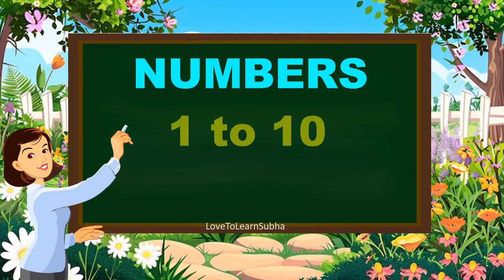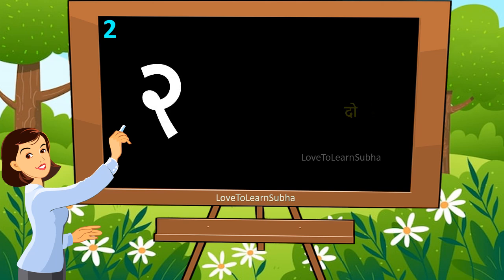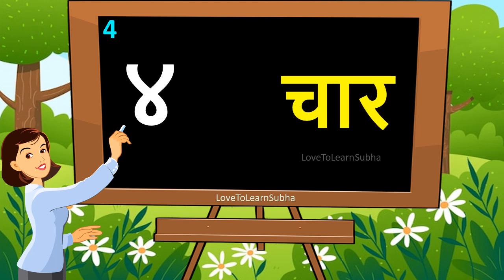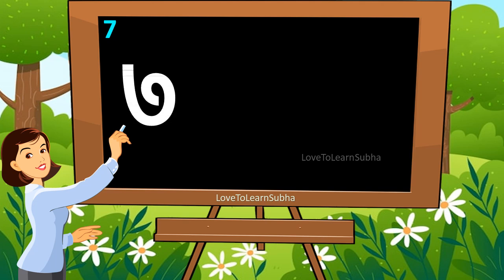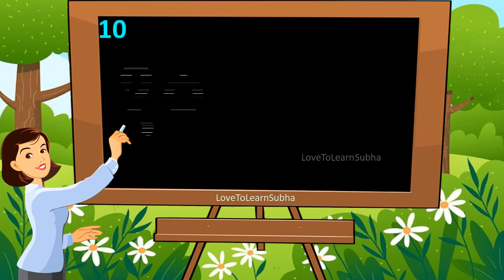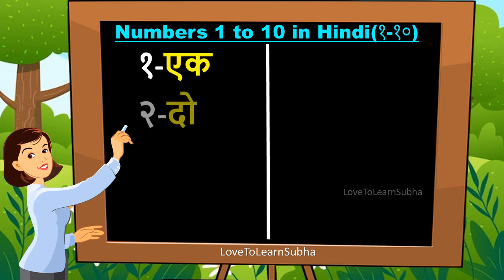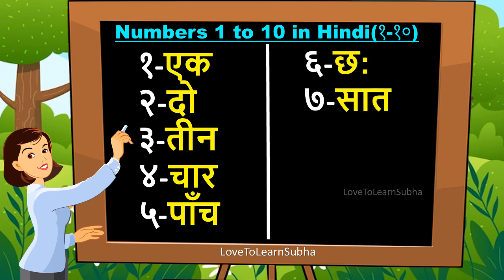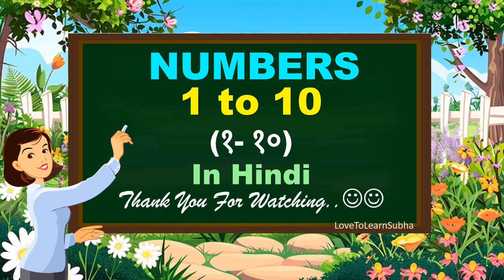Hindi Number Names 1 To 10|Hindi Ginti|गिनती 1 से 10 तक|Hindi Numbers 1 to 10|1 to 10 In Hindi/Ginti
This video includes learning numbers in hindi from 1 to 10 with number names.

1 to 10 in hindi
1 to 10 in hindi numbers
1 to 10 in hindi words
1 to 10 in hindi writing
1 to 10 in hindi song
1 to 10 in hindi counting
1 to 10 in hindi ginti
1 to 10 in hindi language
1 to 10 in hindi and english
1 - 10 number song
1 - 10 numbers
1-10 number names
1-10 numbers in hindi
1-10 number chart

1 se 10 tak ginti hindi mein
ginti
ginti in hindi numbers

learn hindi numbers
learn hindi numbers 1 to 10

गिनती 1 से 10 तक हिंदी में
हिंदी वाली गिनती 1 से 10 तक
1 से 10 तक गिनती
1 से 10 तक गिनती हिंदी में
1 से 10 तक गिनती हिंदी
1 से 10 तक गिनती सिखाएं
1 से 10 तक गिनती वीडियो
1 से 10 तक गिनती बच्चों के लिए

hindi ginti
hindi ginti 1 se 100 tak
hindi ginti 1 to 30
hindi ginti 100 tak
hindi ginti 1 se 100hindi ginti 1 se 50 tak
hindi ginti 1 2 3
hindi ginti 100
hindi ginti 1 se lekar 100 tak
hindi ginti 1 to 100 in words and numbers

1 to 10 numbers
1 to 10 numbers name
1 to 10 numbers in hindi
1 to 10 numbers song
1 to 10 numbers writing
1 to 10 numbers learning
1 to 10 numbers for nursery
1 to 10 numbers in hindi writing

one to ten ginti
one to ten tak
one to ten tak ginti

Arithmetic
premath concept
Maths basics
Basic Maths

maths basic
maths basic concepts
maths basics
maths tricks
maths basic formulas
math concepts